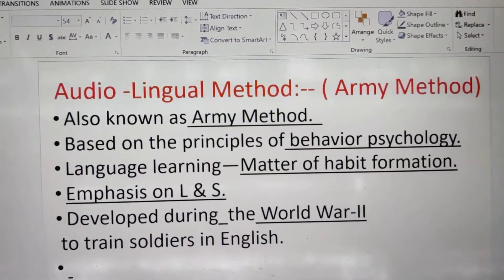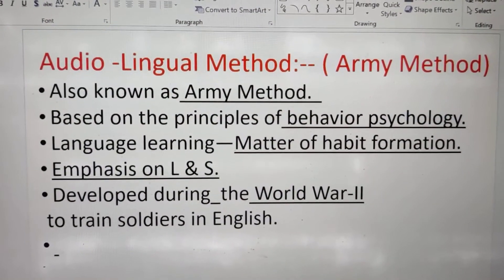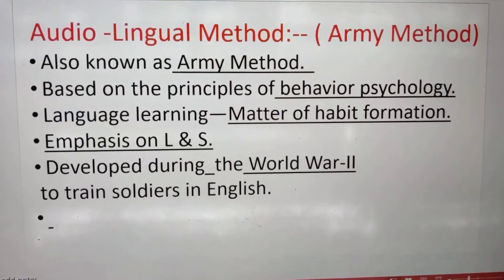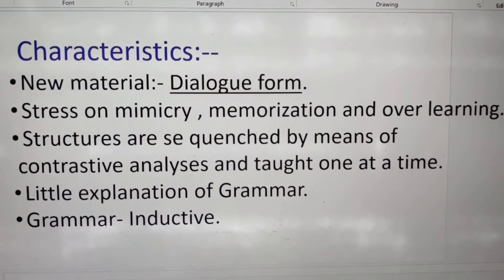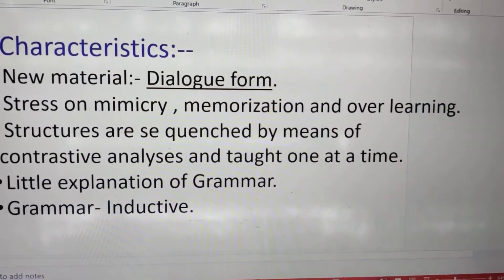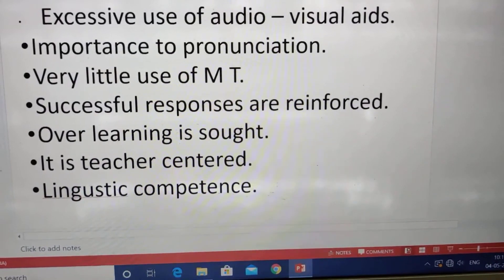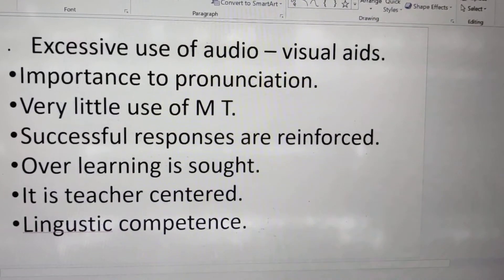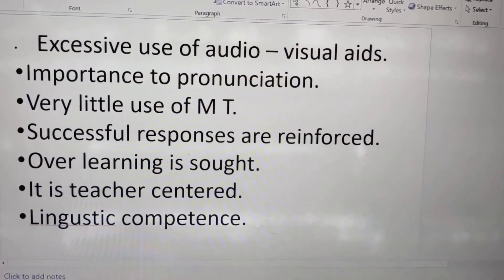Audio - Lingual Method